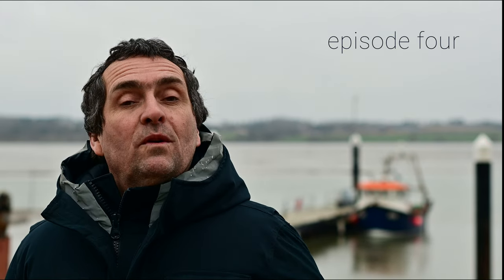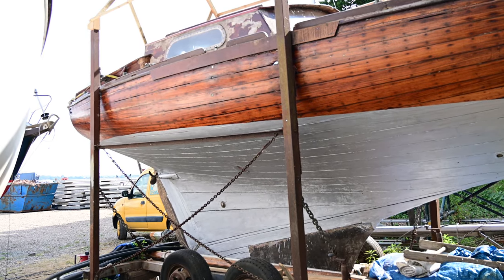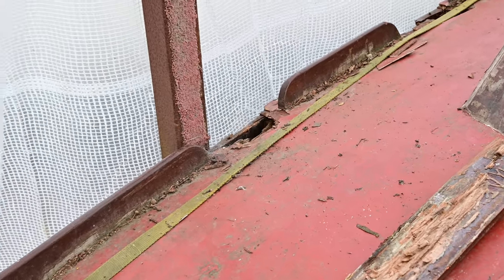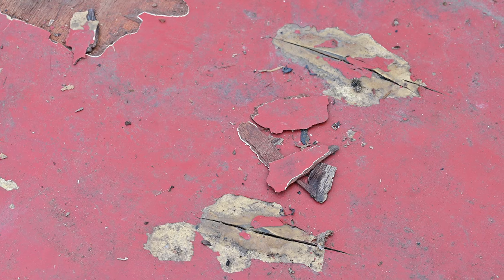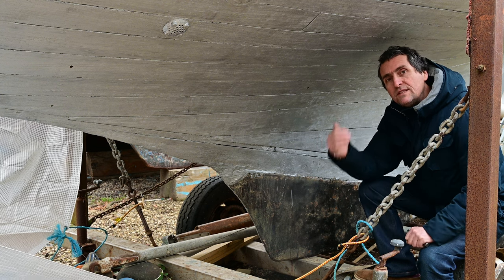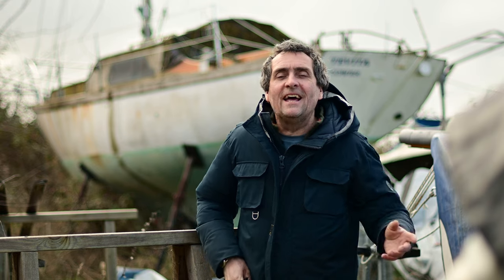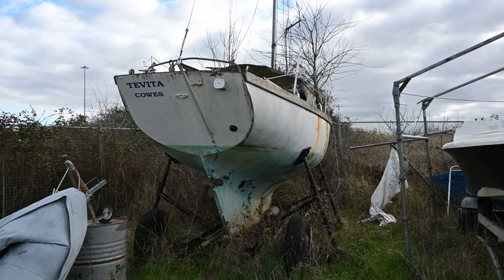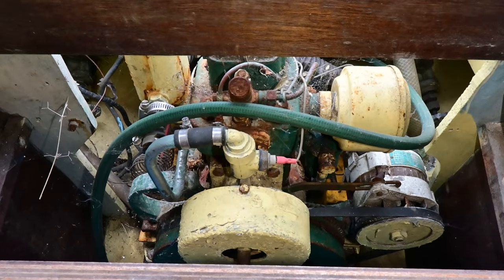Discovering problems & finding solutions - Saving Susanna ep.4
In this episode i look a little more deeply into the issues with Susanna, make decissions and find solutions for progressing with the project, and with learning to sail.